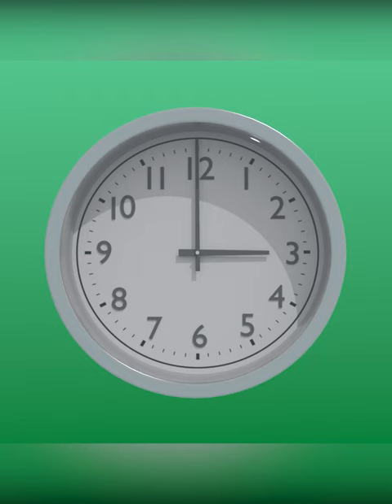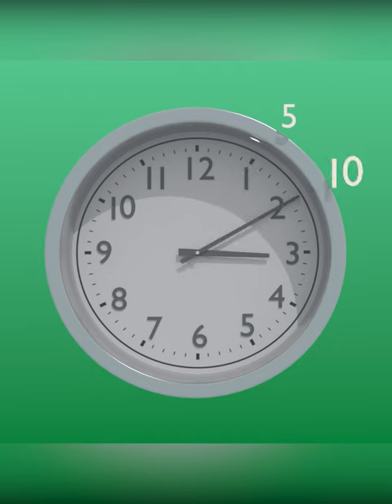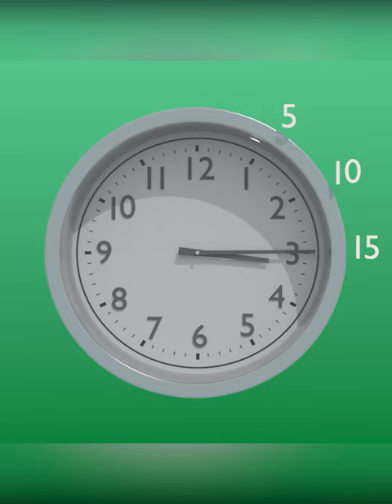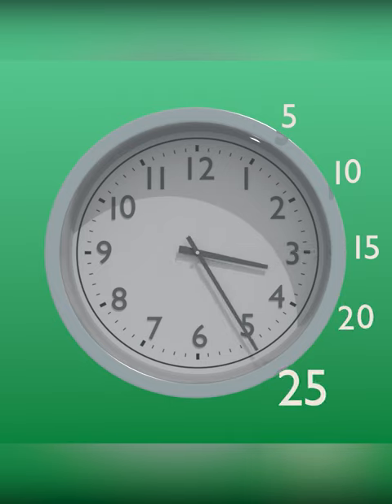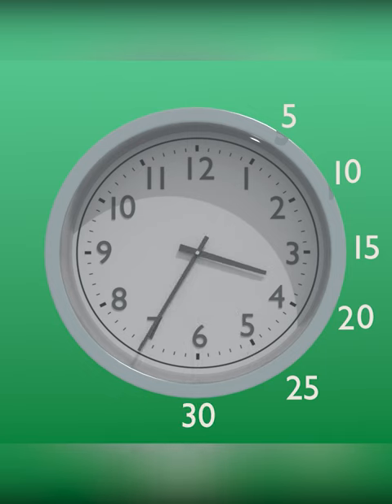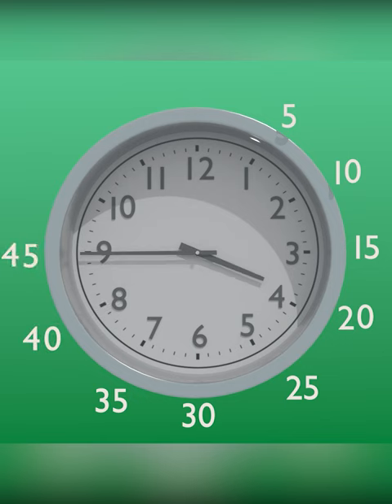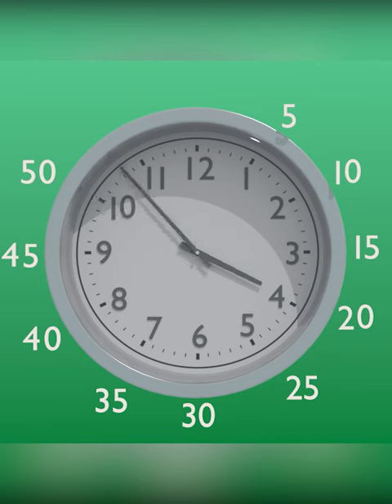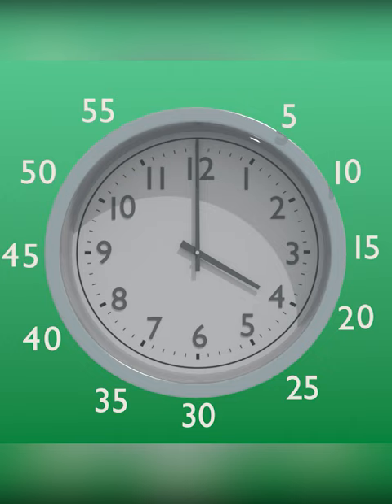3d animation shorts | Time On A Clock | Time Song | KG | Kids | Toddlers | Rhymes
3d animation shorts | Time On A Clock | Time Song | Animation Shorts | KG| Kids| Toddlers | Rhymes